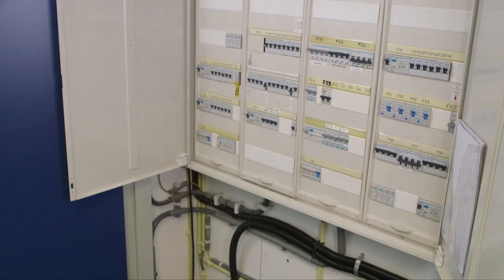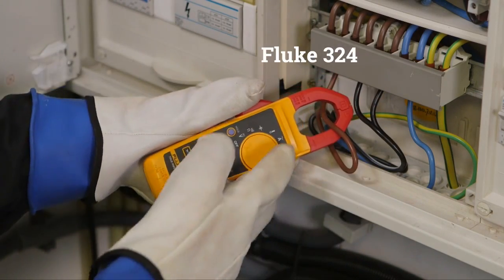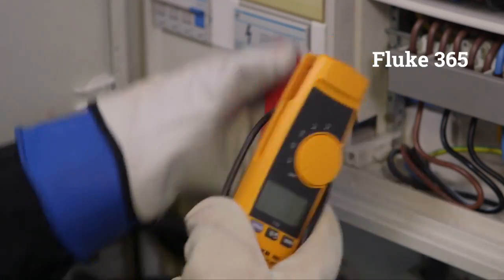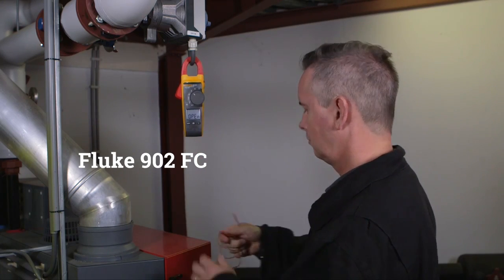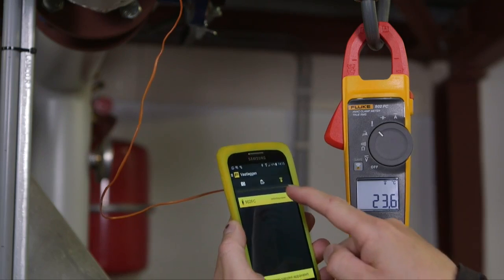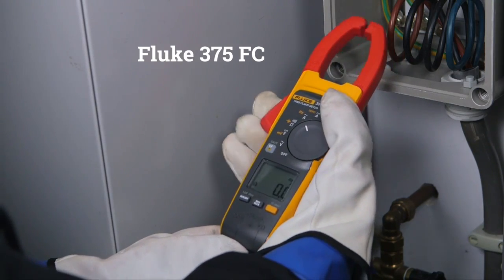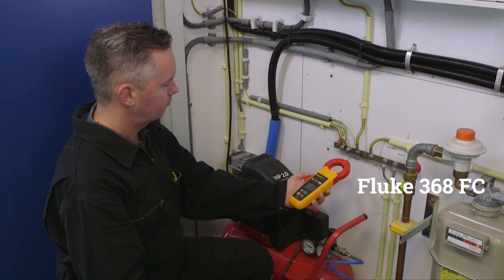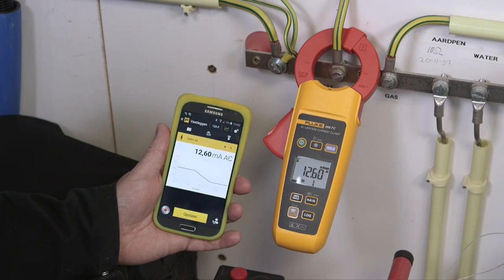5 Fluke clamp meters and testers for general use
Check out 5 FLUKE digital clamp meters suitable for commercial and residential use: Fluke 324, Fluke 365, Fluke 902FC, Fluke 375FC and Fluke 368FC.